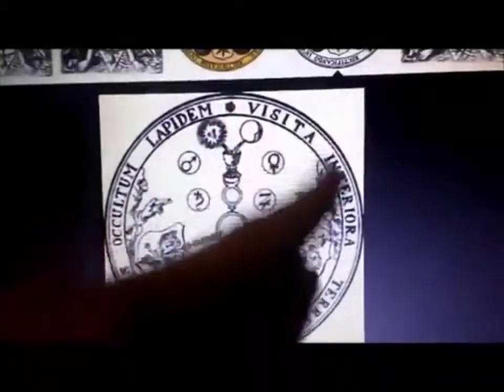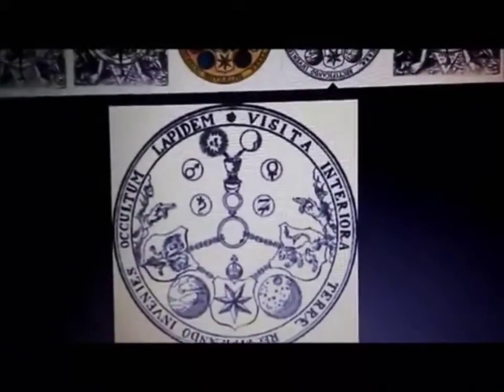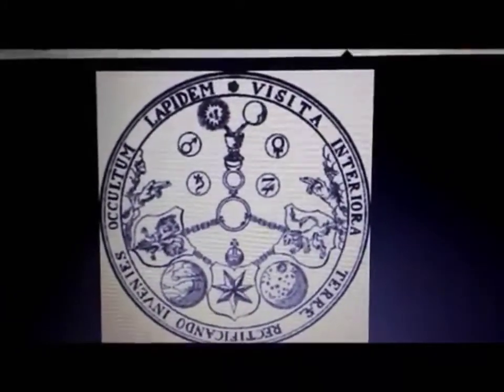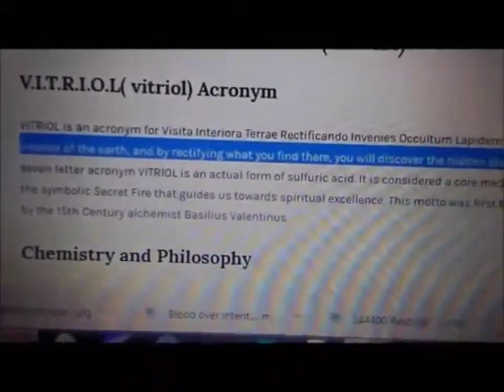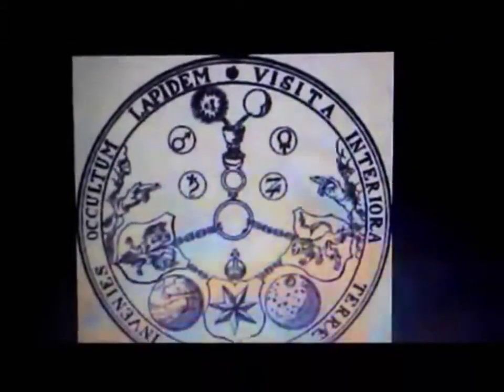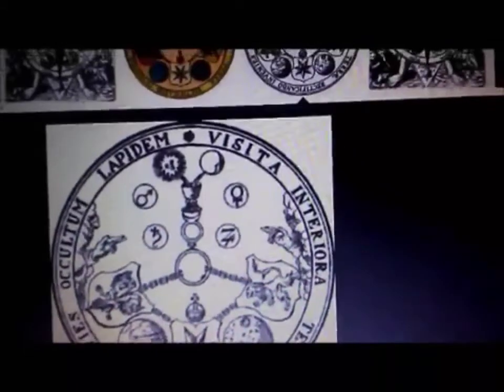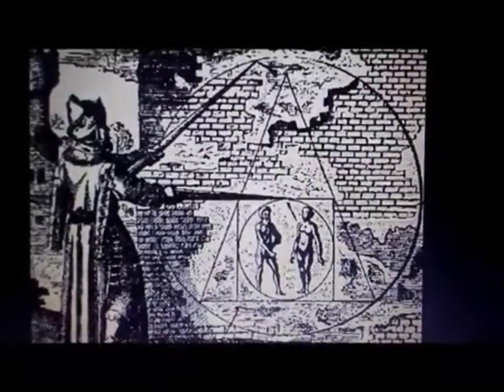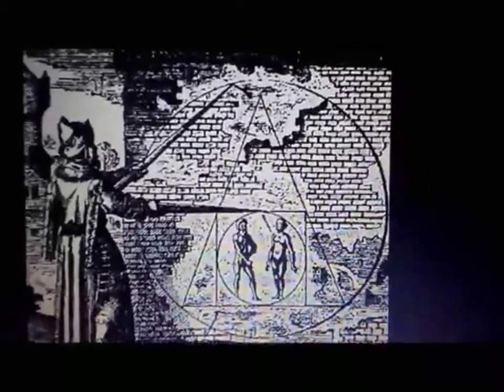M I X Marks the Spot 18 (6 6 6)